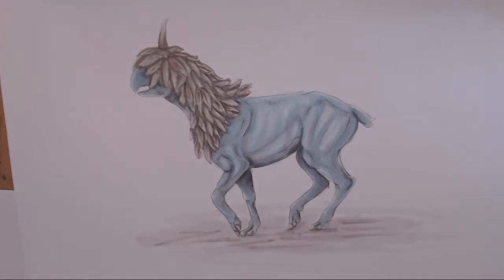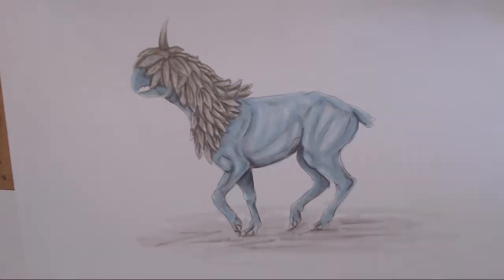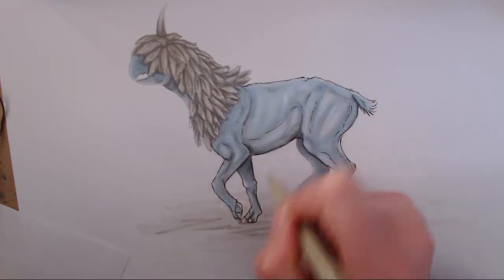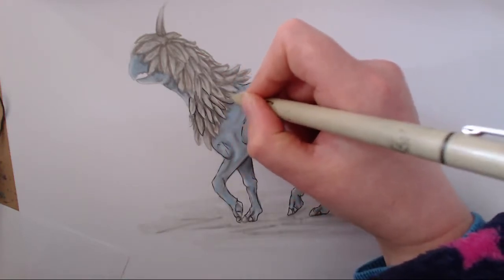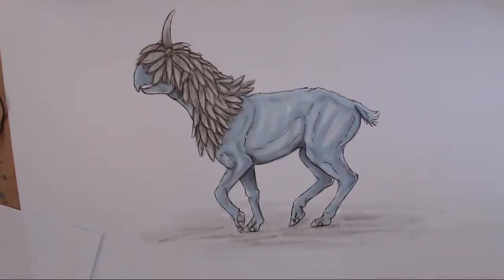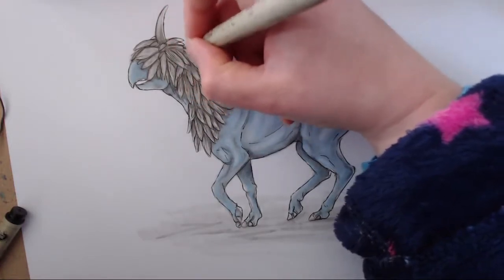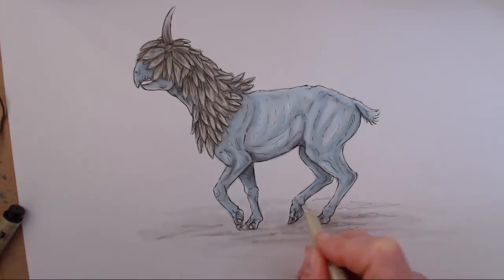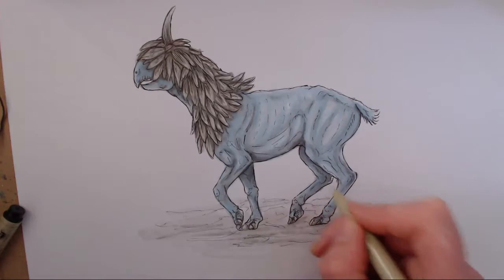Drawing Deino P3 adding ink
Drawing the Pokemon Deino  P3 adding ink using Mars Micron Pens.
I hope this will help inspire you to have a go at drawing  with markers and pens